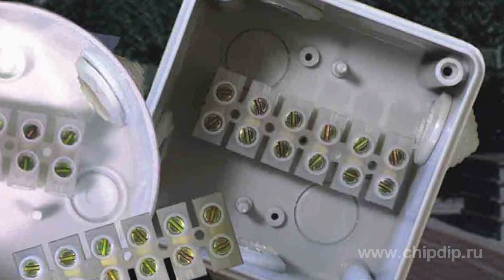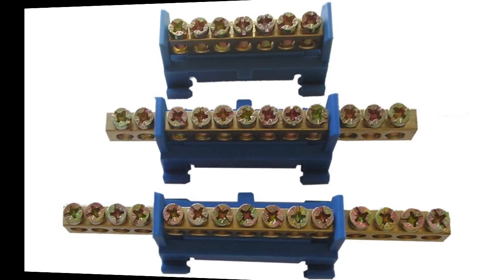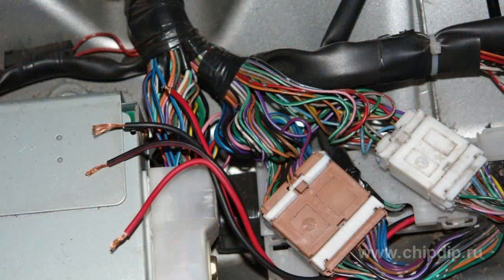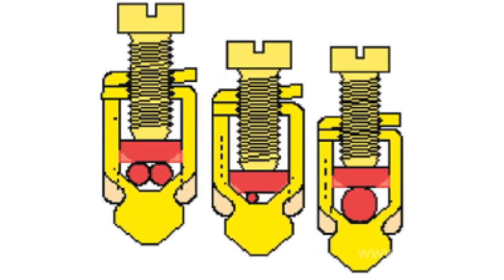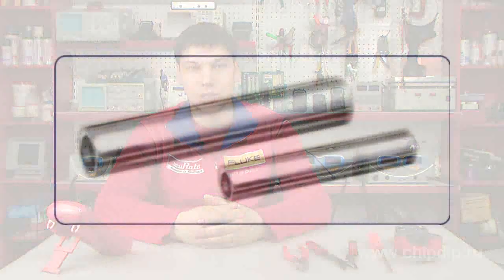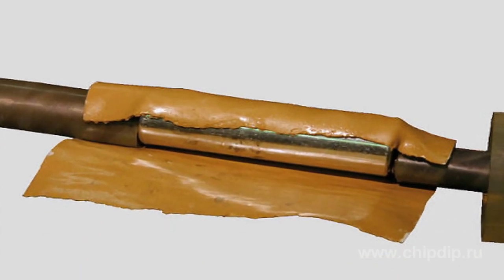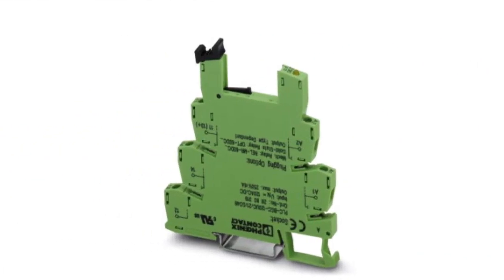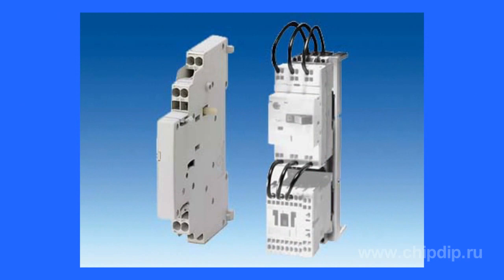Ways to Connect Electric Wires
Ways to Connect Electric WiresIt will not be an exaggeration to claim that most of us connect wires by means of simply twisting them with each other. However, the method has been prohibited in the latest guidance to electric mounting. It does not secure due contact and the location of twisting is overheated. New technologies have been introduced to replace twisting and this will be the topic of our short discourse. Firstly, this includes the usage of clamp clutches of the post mounted type. They are released with a clamping lath for fixing multi-core wires, and without the lath to connect single-core wires. Have in mind that when you use the clamp clutch without the fixing lath, the ends of the wires must be pressed by special tips. Otherwise the fixing screw destroys separate cores of the wire, which decreases the efficient area of current passage. Then consider the so-called bugel clutches. If there is an incision on the fixing lath of the clutch, it leads to the splitting of the oxide layer on the core of the wire, increasing the contact area and the quality of connection. Besides, the clutch construction prevents the fixing screw from spontaneous unfastening. In case it is needed to extend the wire or to connect wires of different types special lead cartridge cases are used. Current-conducting cores are inserted into the cartridges from both ends and pressing is performed by means of a crimping instrument. Then the cartridges are isolated by means of adhesive tape or heat-shrinkable tubing. Using the spring clamp significantly simplifies electrical mounting. It is only required to insert the core into the hole, the rest of the work is performed by the machine itself. The so-called mortise spring clamp even allows doing without the removal adhesive tape from the end of the current-conducting core. When connecting it is crucial to observe the matching of the wires on the clamping. If you do not observe the correct phase order it may cause the device to fail or to stop functioning abruptly.